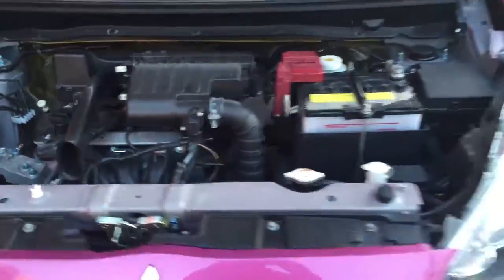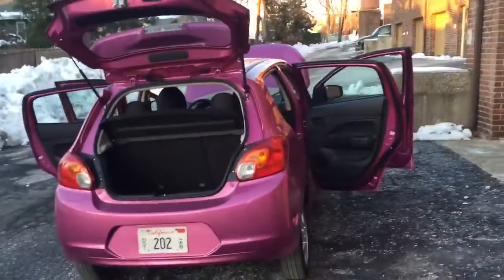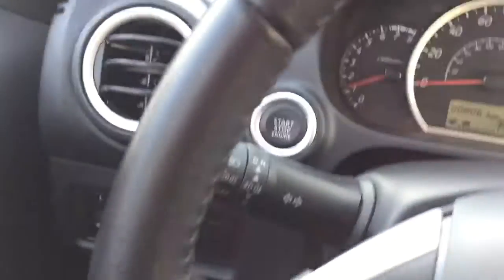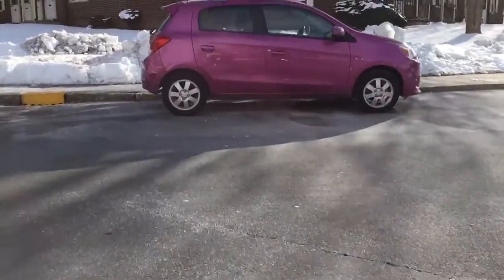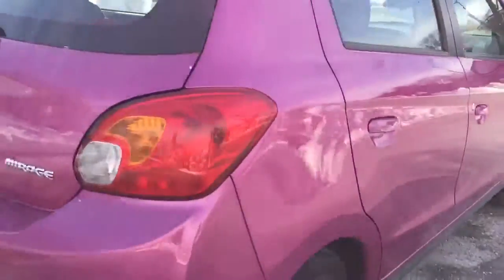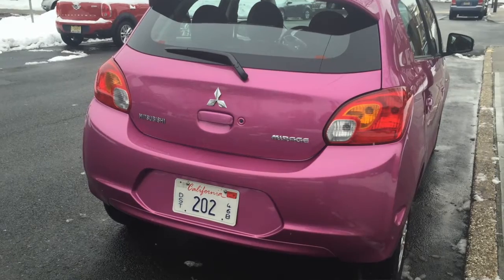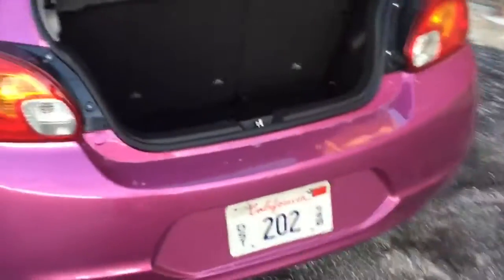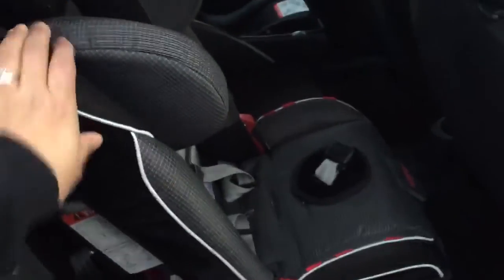2015 MITSUBISHI MIRAGE | CAR REIVEW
Thanks to Drive STI we were given the opportunity to test drive a  2015 Mitsubishi Mirage for a week. See what me and my husband thought of our experiences driving the car.